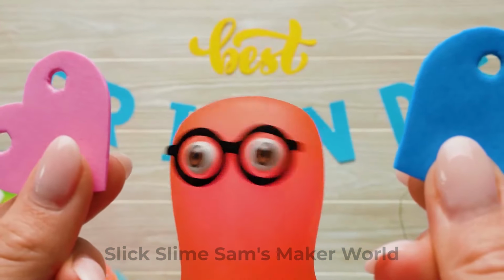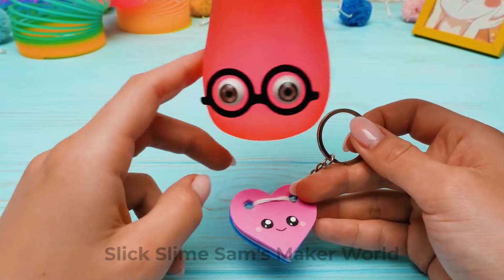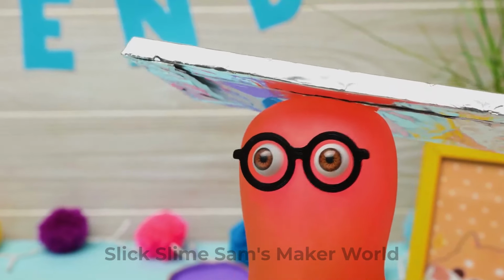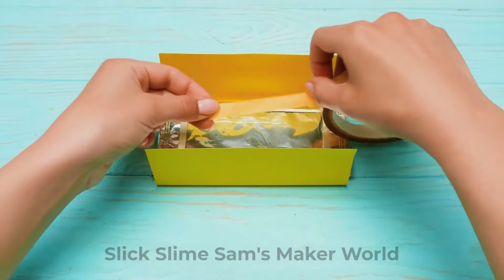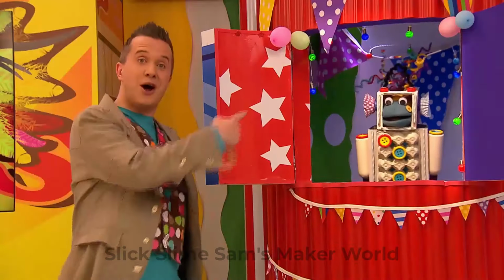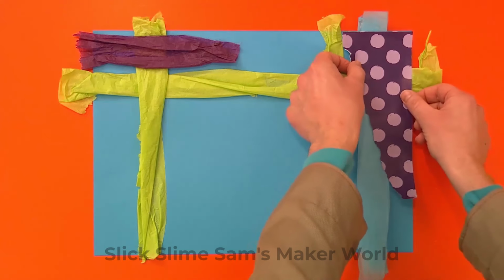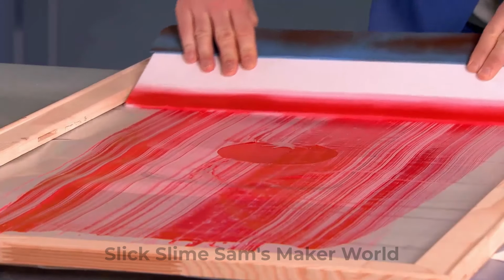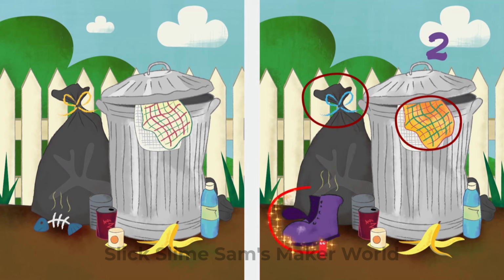Surprise Your Best Friend With Cute Gifts DIY!🤩 Easy & Fun Crafts by Slick Slime Sam's Maker World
Hey, everyone! 🎉 Are you ready to make some amazing gifts DIY for your friends?🎁 Sammy and Mister Maker are crafting special friendship charms to celebrate and protect their bond.💕 You can easily recreate these charming gifts and bring joy to your best friends too! 🤩
Today, we’re crafting something truly special together: T-shirts, cups, key chains, notepads, chocolate bars, and more cute and adorable creations!🎁👕🍫✨